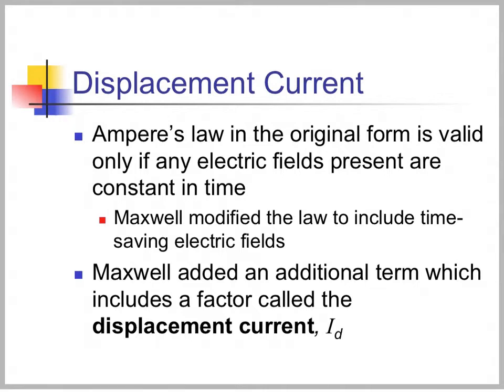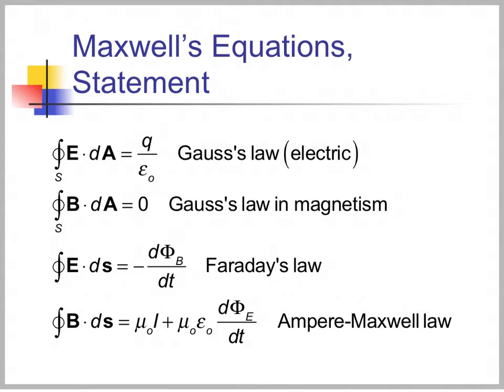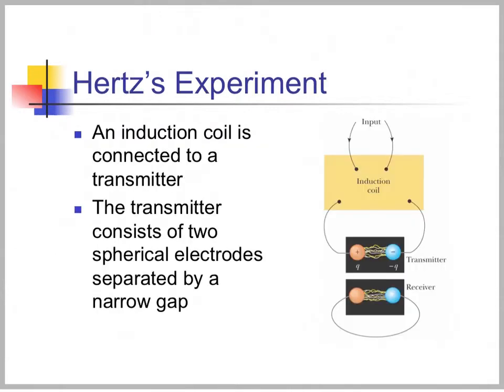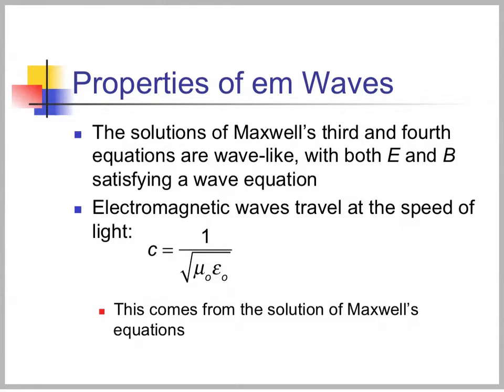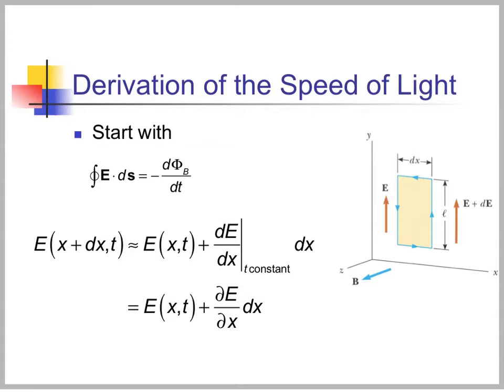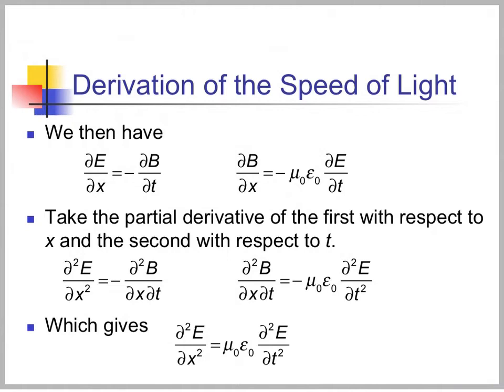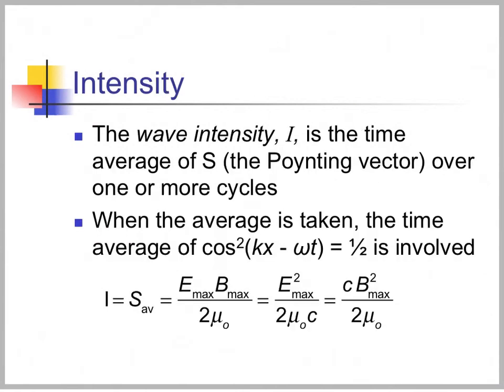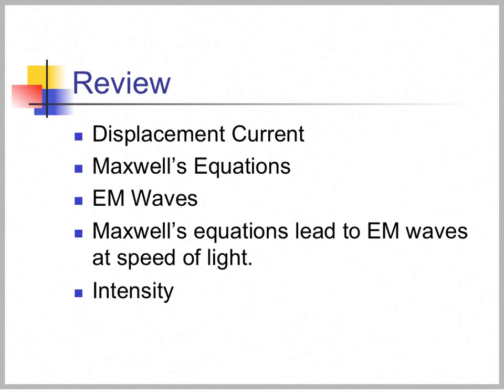phys2120 lecture 22